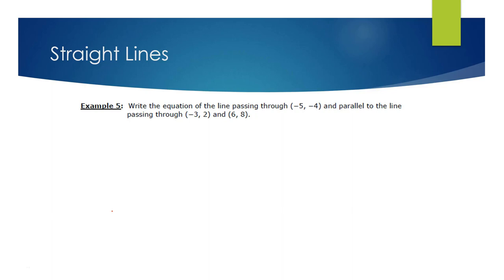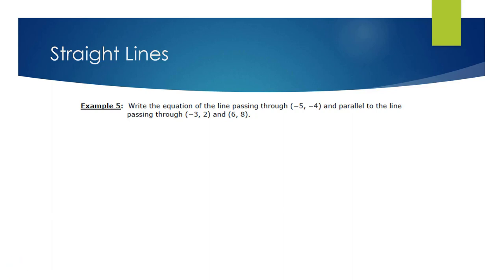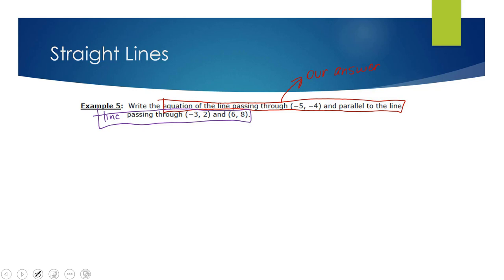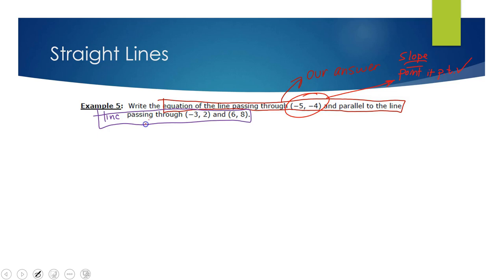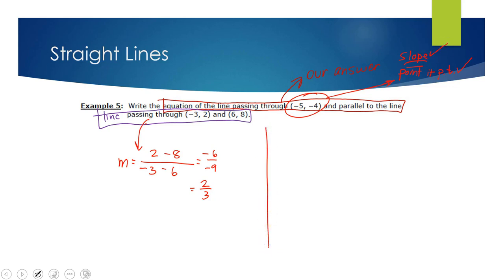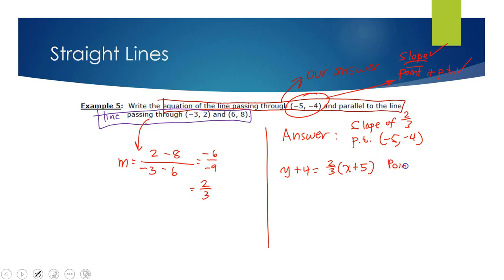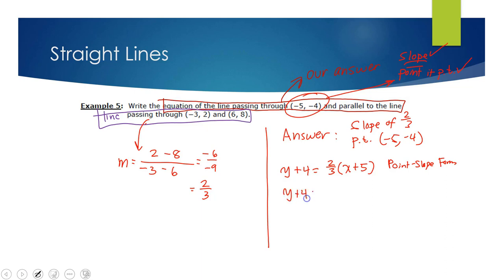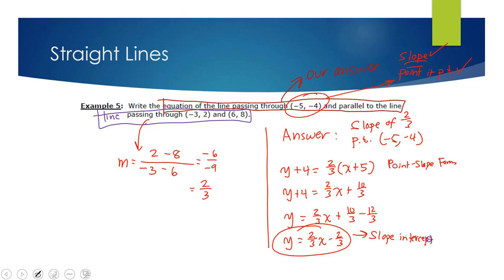MATH 0400 - 1.2 Example 5 Review Video